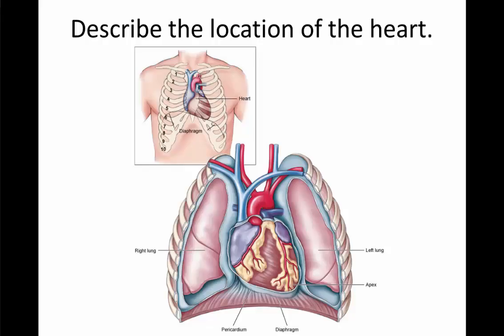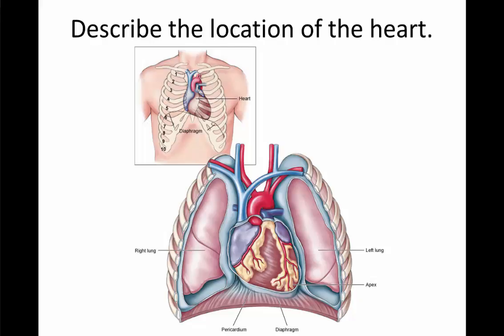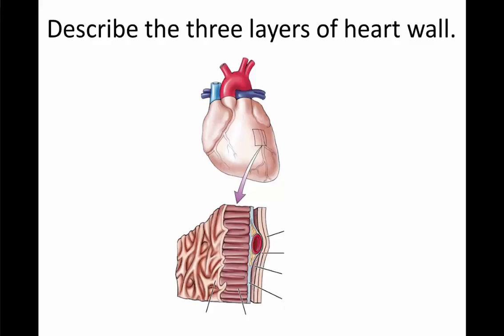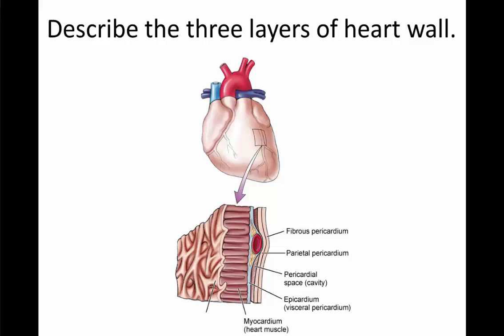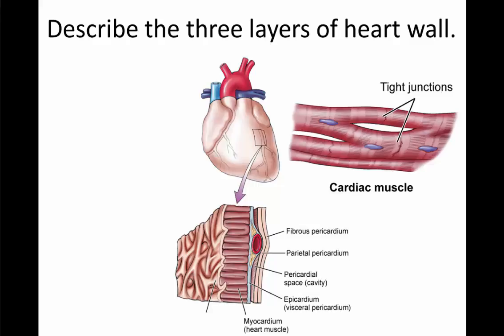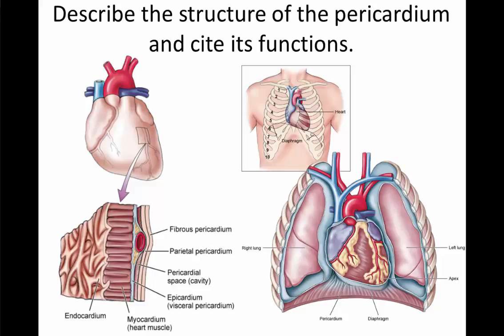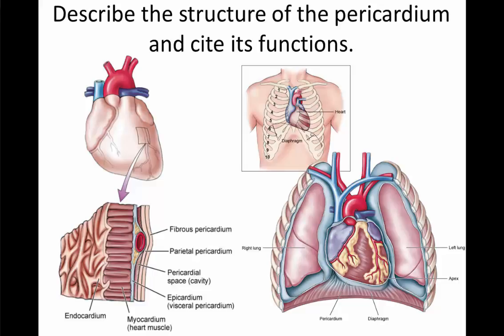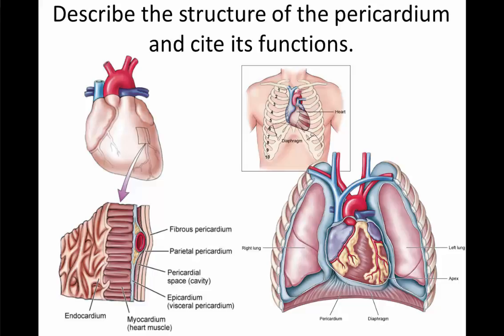Unit 12 The Heart and Cardiovascular System Part 1